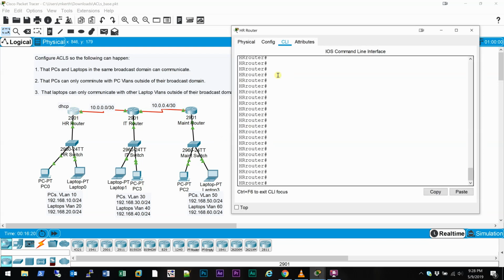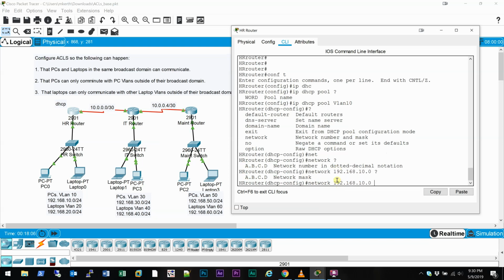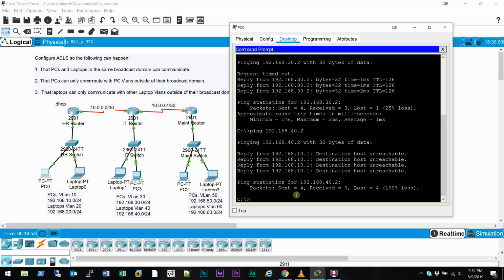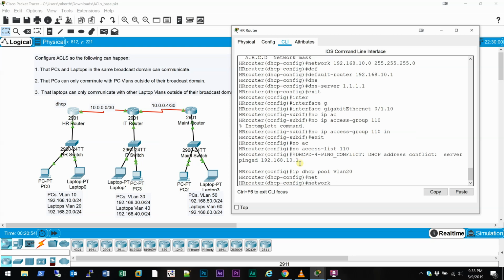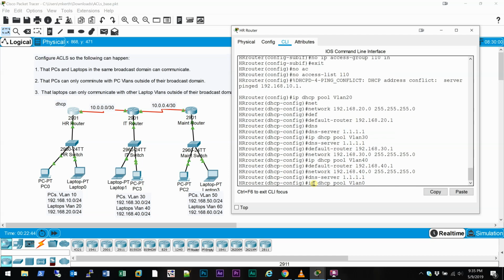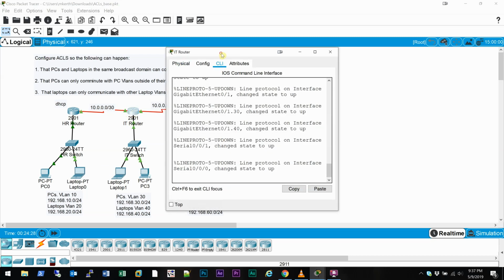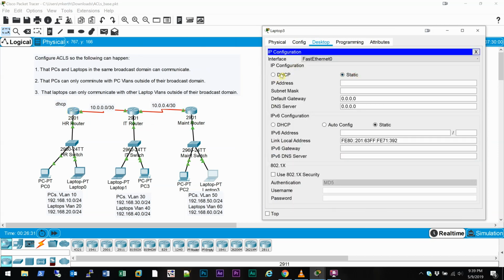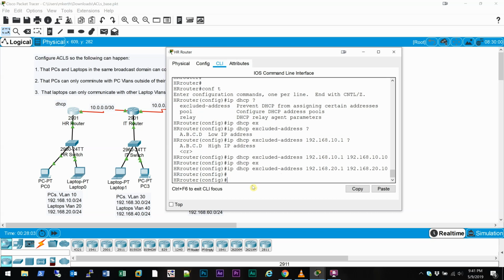Cisco CLI DHCP config